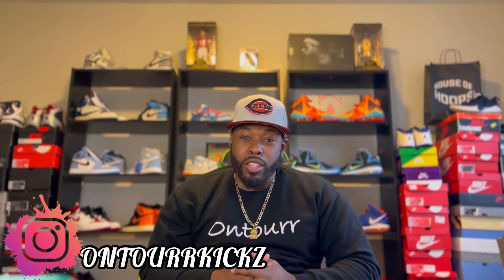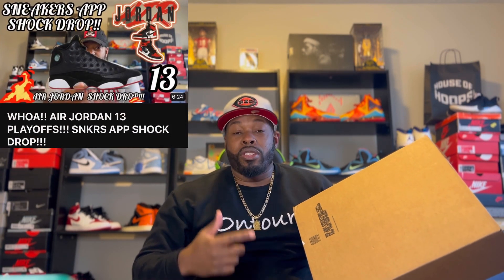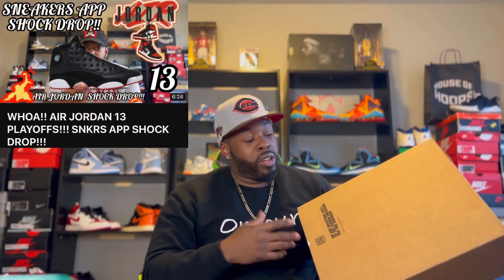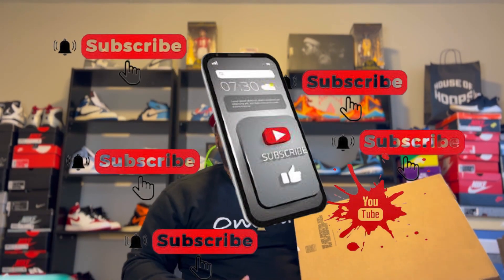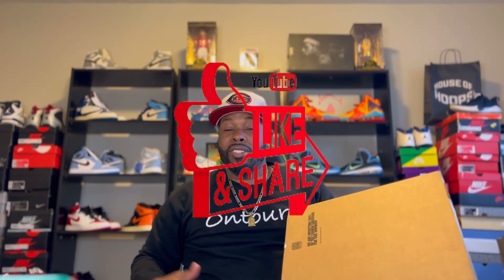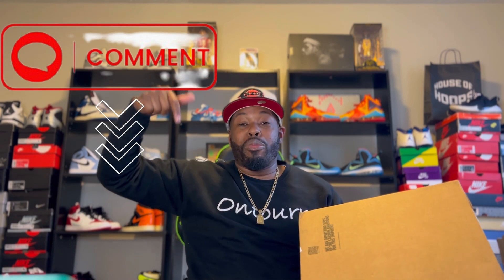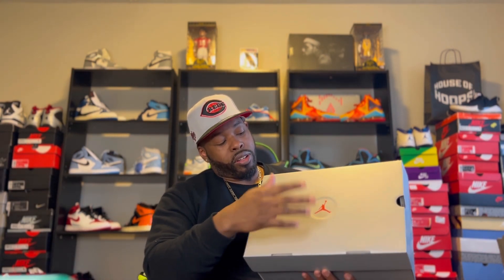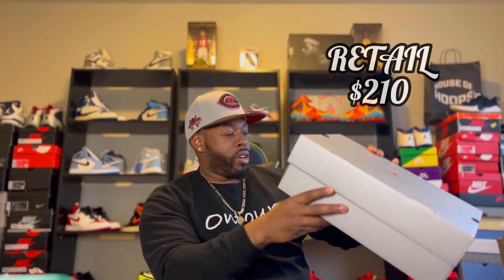FIRST LOOK!! 2023 AIR JORDAN 13 PLAYOFF UNBOXING DETAILED REVIEW!!!